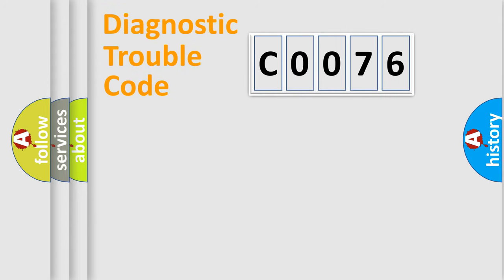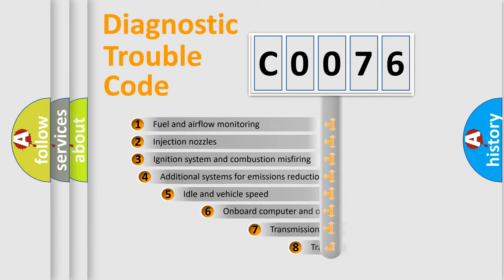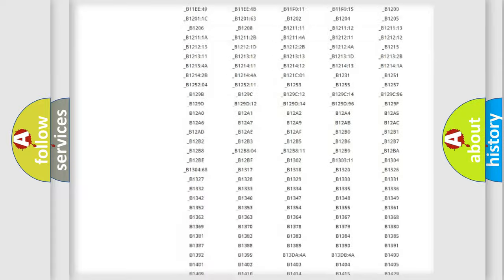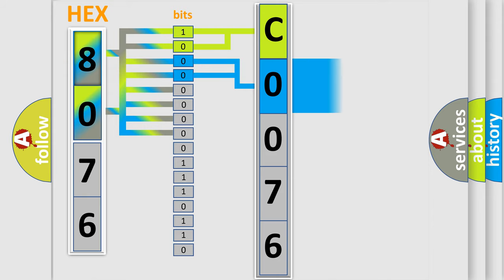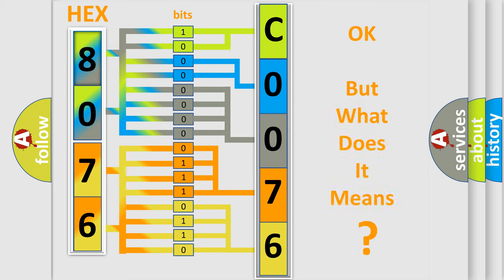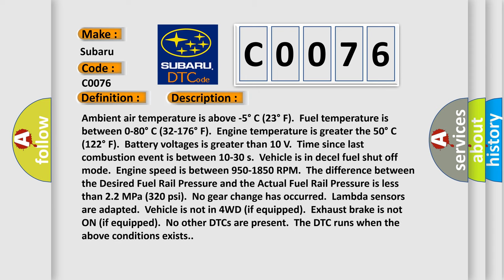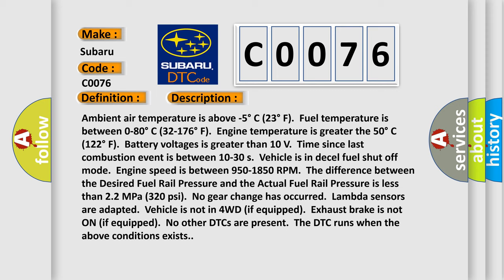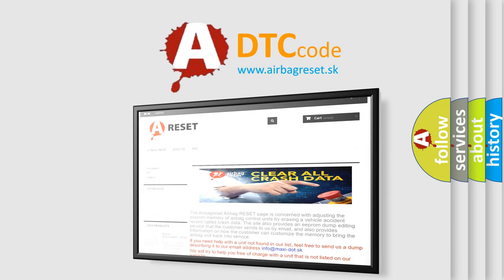DTC Subaru C0076 Short Explanation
Contents:
0:21 Basic DTC analysis according to OBD2 protocol standard.
1:48 Insight into programming
2:58 A diagnostically understandable description of the Diagnostic Trouble Code
3:05 Basic error definition

Make:
Subaru
Code:
C0076
Definition:
Cylinder 5 Injection Timing Retarded
Description:
Ambient air temperature is above -5° C (23° F).Fuel temperature is between 0-80° C (32-176° F).Engine temperature is greater the 50° C (122° F).Battery voltages is greater than 10 V.Time since last combustion event is between 10-30 s.Vehicle is in decel fuel shut off mode.Engine speed is between 950-1850 RPM.The difference between the Desired Fuel Rail Pressure and the Actual Fuel Rail Pressure is less than 2.2 MPa (320 psi).No gear change has occurred.Lambda sensors are adapted.Vehicle is not in 4WD (if equipped).Exhaust brake is not ON (if equipped).No other DTCs are present.The DTC runs when the above conditions exists.
Cause:
Zero fuel correction has reached maximum value for greater than 10 s.